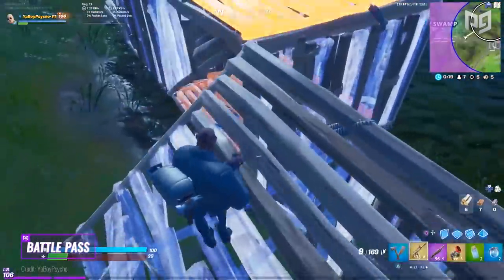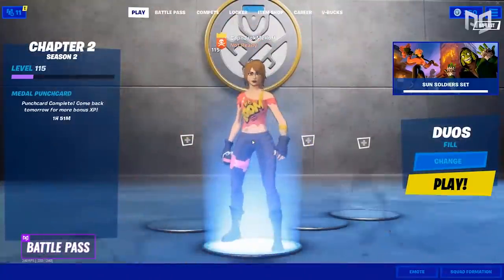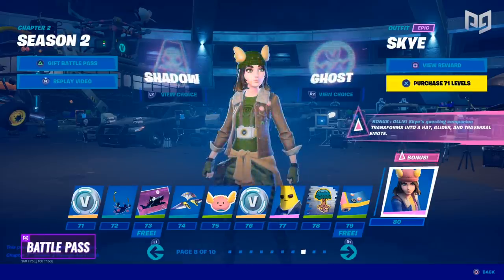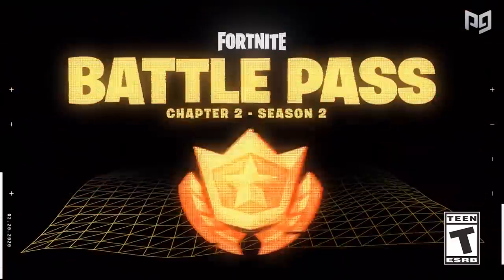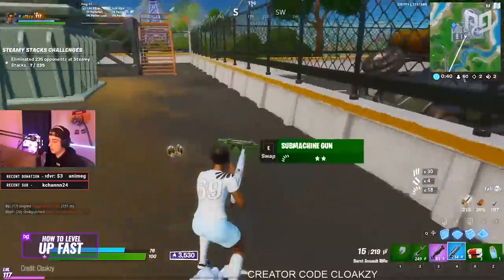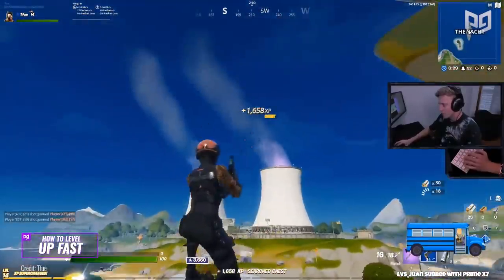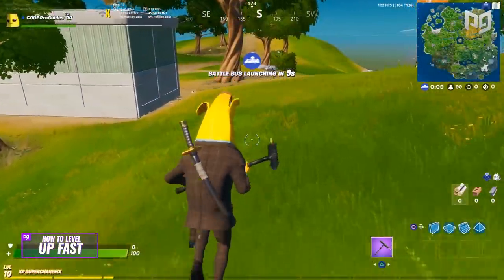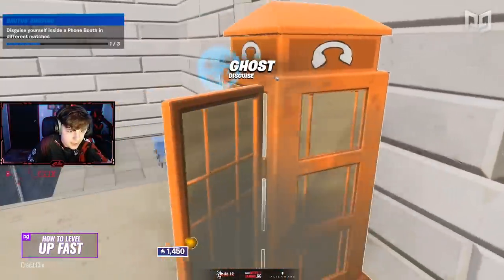NEW *FASTEST* Way To Level Up & Gain XP in Fortnite Chapter 2 Season 2!